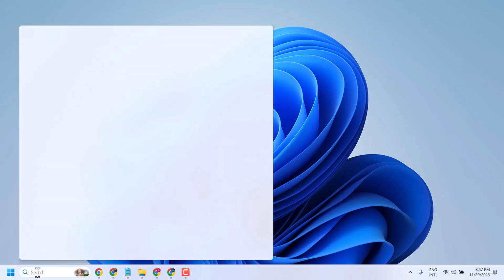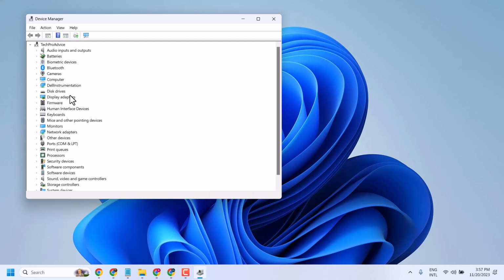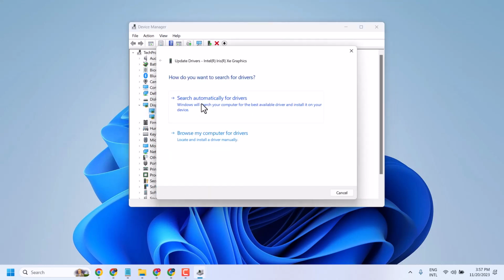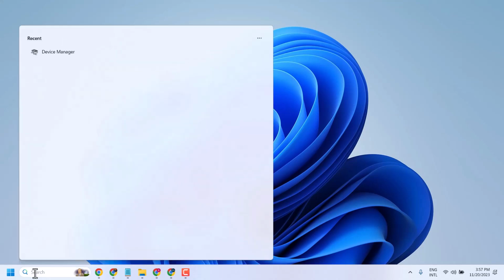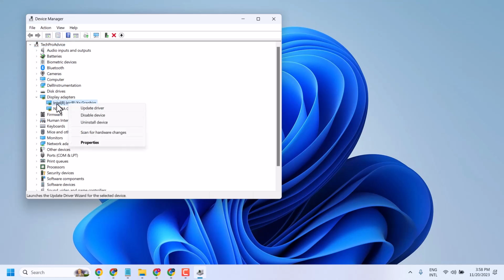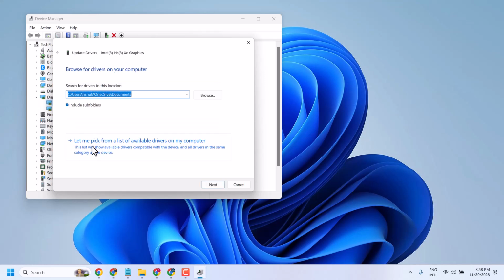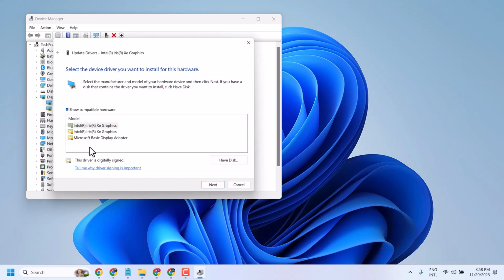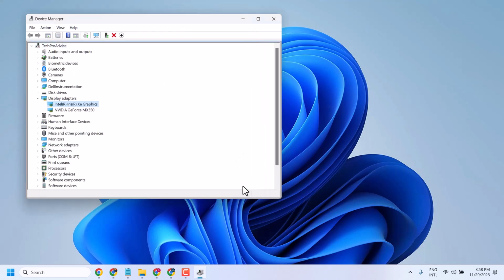Fix Windows 11 Screen Blinking | Flickering Problem Solved PC and Laptop